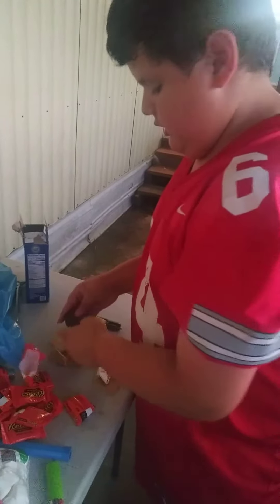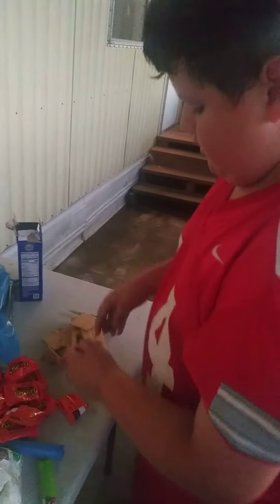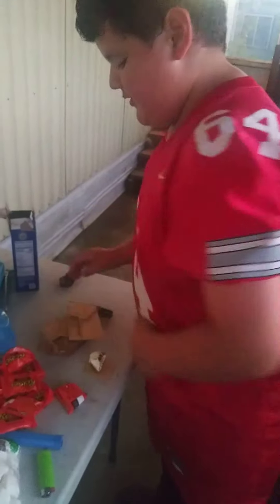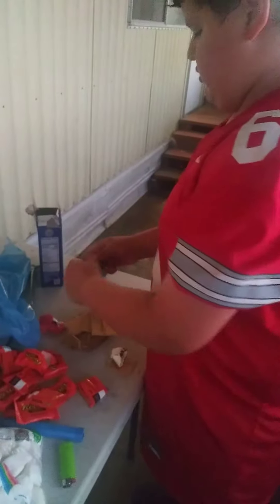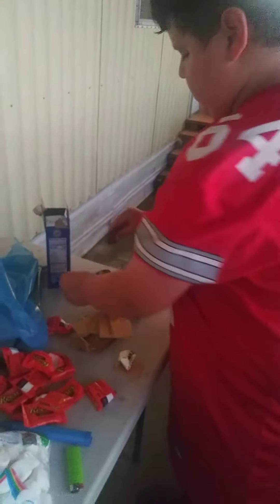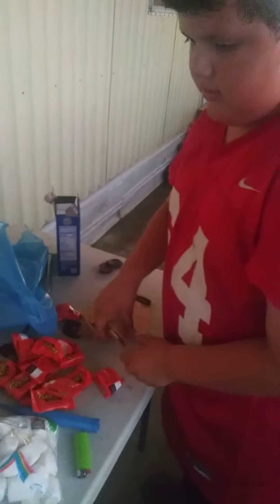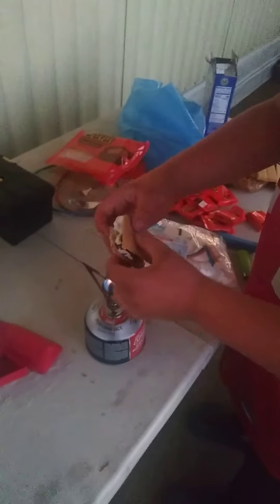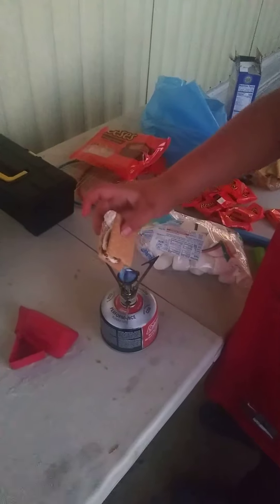Smores on pocket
Smores